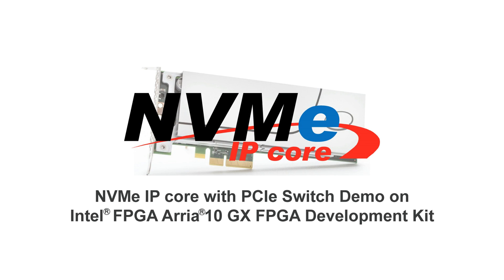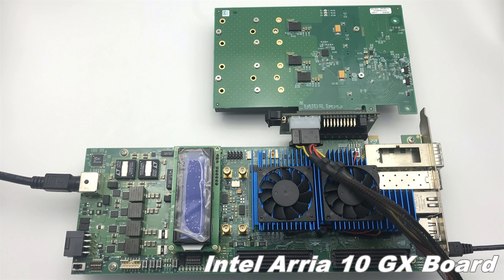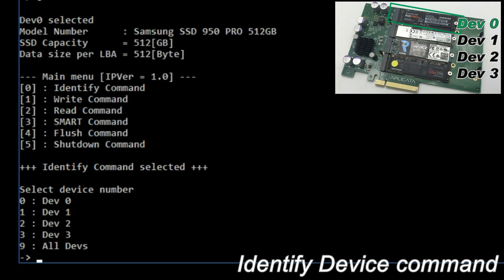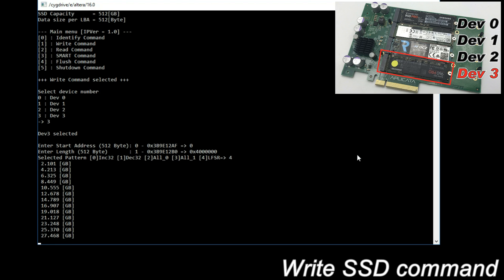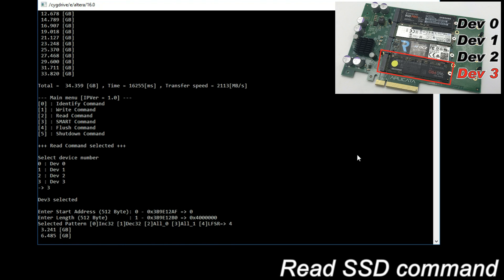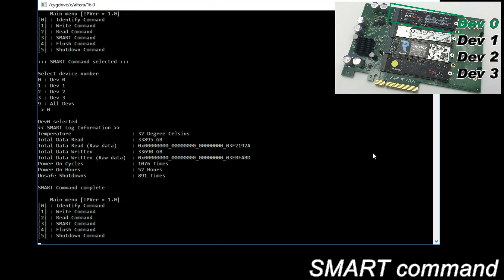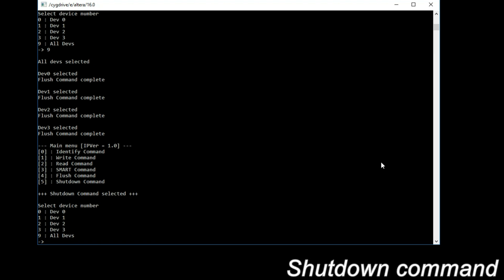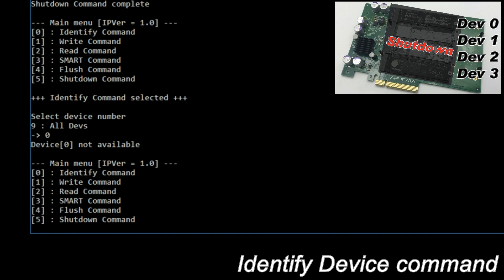Design Gateway - NVMe IP core with PCIe Switch on Intel Arria 10 GX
PCI Express switch feature is available for NVMe IP core for Intel FPGA devices. One NVMe IP core able to connect to up to 4 SSDs through the PCIe switch card.